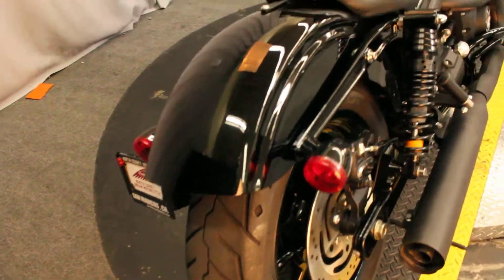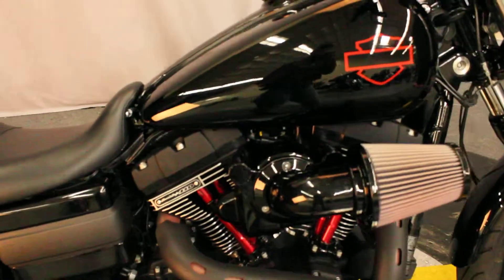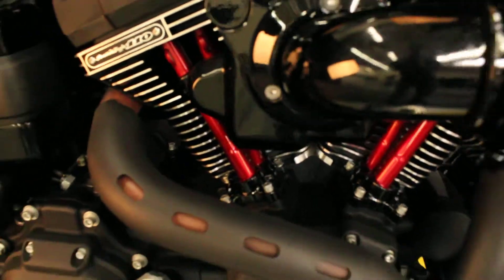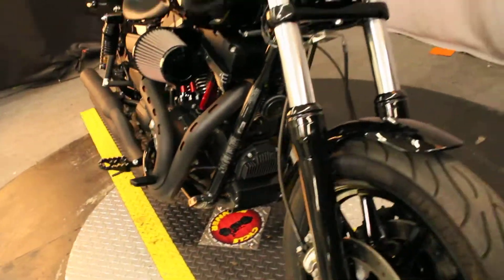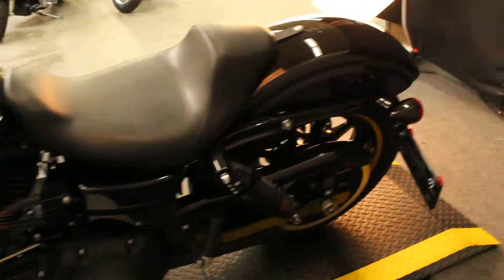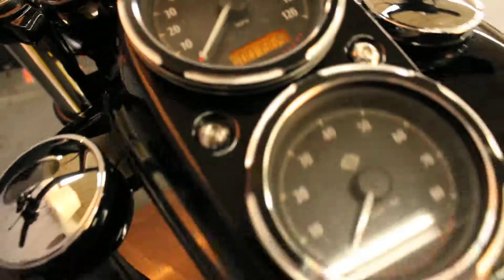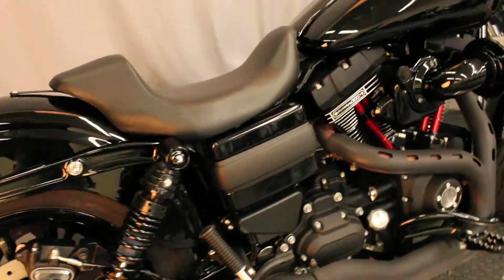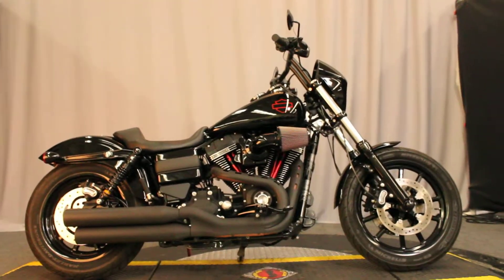2017 Dyna Low Rider S at Biggs Harley-Davidson in San Marcos, CA